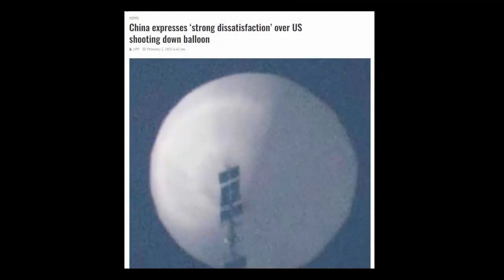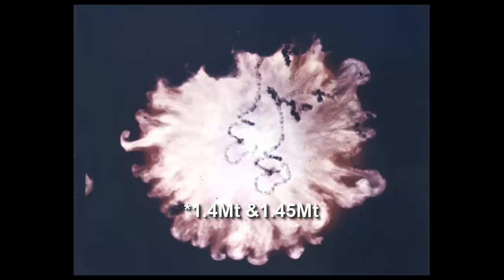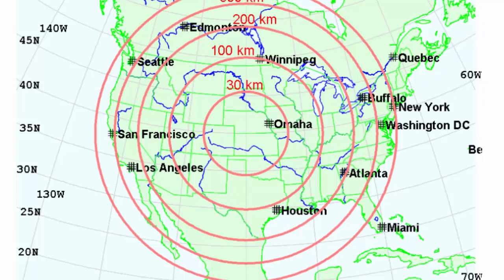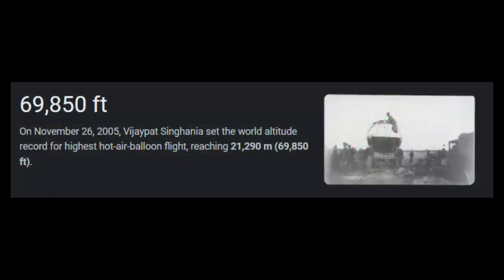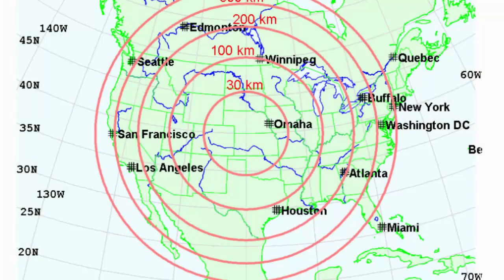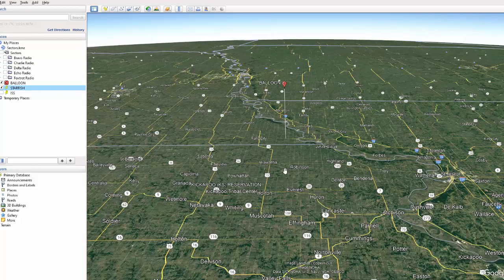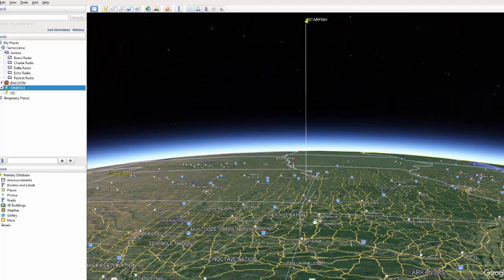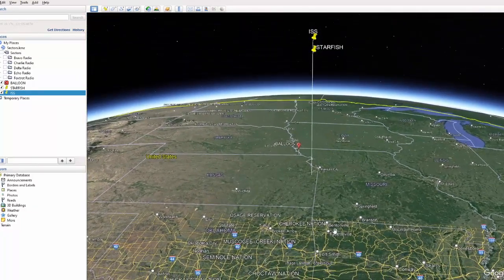EMP BALLOON | FACTS